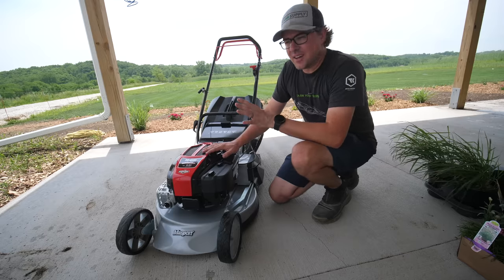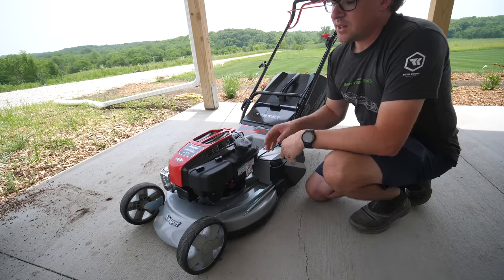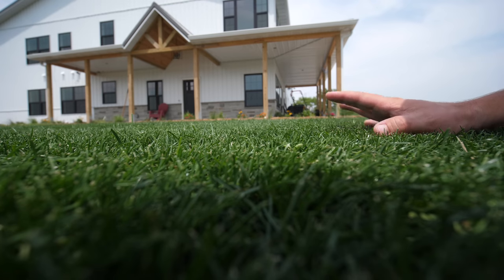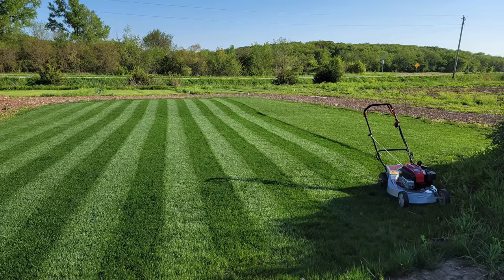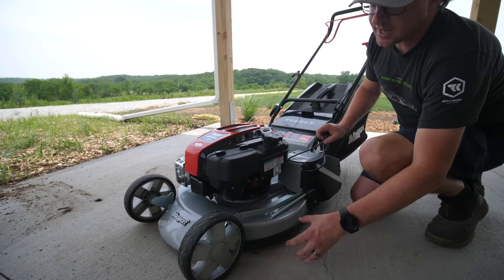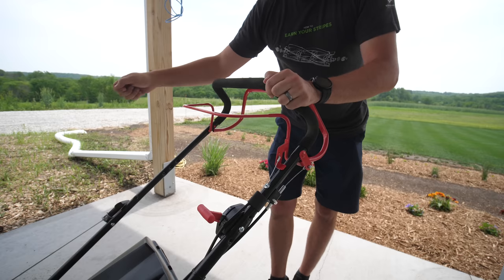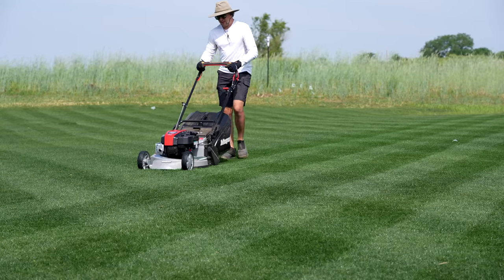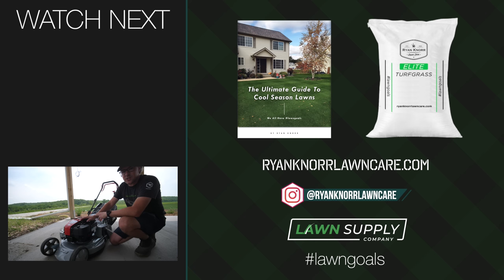Do You Really NEED A REEL MOWER?? // Masport Rotarola Rear Roller Striping Lawn Mower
Although I absolutely love reel mowing for the cleanest cut and the best stripes, is there a rotary mower that comes close without the price tag and maintenance of reel mowing?

I purchased a Masport Rotarola Striping Lawn Mower and I think it's a great alternative to those who don't want the extra work of owning a reel mower but want to achieve a similar low cut look.  I'll show you some of the features and the mower in action.

(New Property, My Music, Vlogs, etc)

MB01HDJPGON6JML